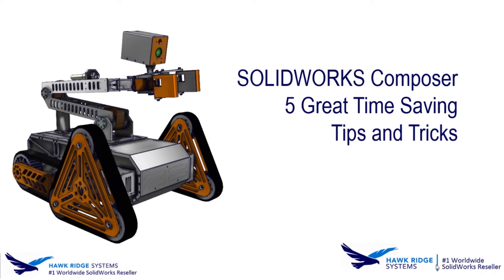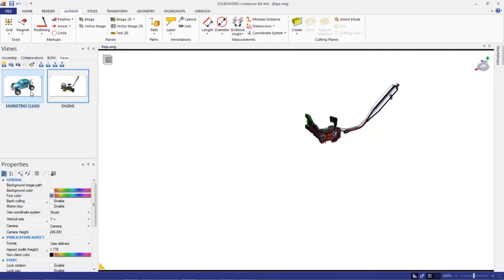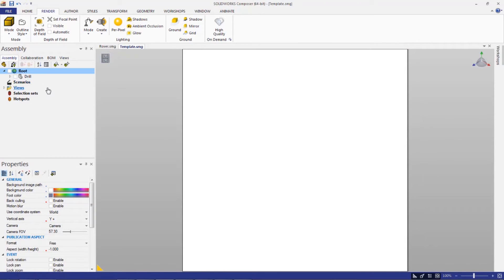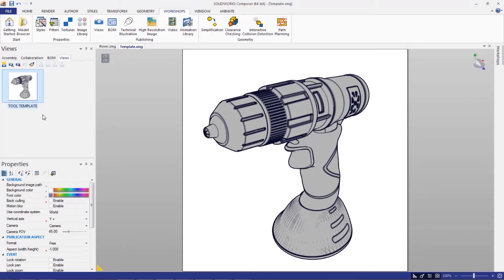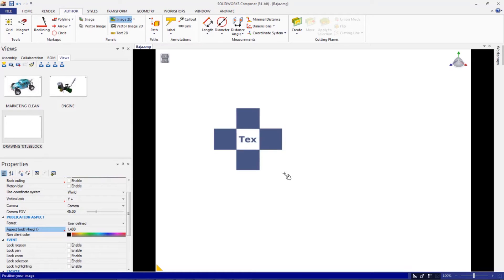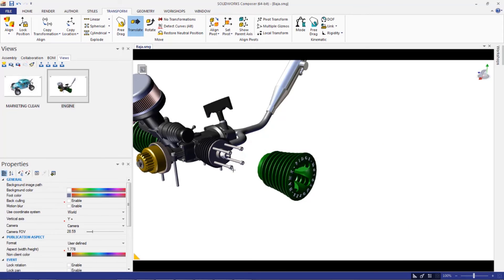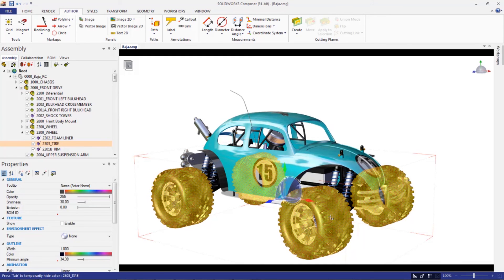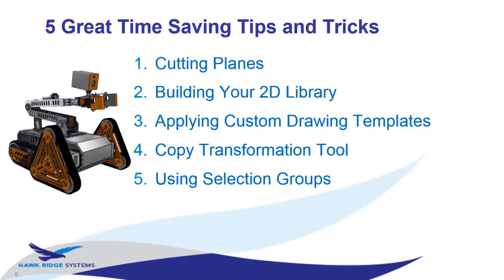Webinar Wednesday - SOLIDWORKS Composer - 5 Great Time-Saving Tips and Tricks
2016/11/09 - Webinar Wednesday
With SOLIDWORKS Composer it’s easy to take your assembly and operation instructions to the next level, setting yourself apart from the competition and eliminating human error when it comes to deciphering instructional documentation. In this video we will be covering the top 5 tips and tricks anyone using Composer should know about. Learn how to use a cut plane on specific components in an assembly, add items to your 2D library, apply custom drawing templates, use the copy transformation tool to eliminate rework, and setting up selection groups to work like SOLIDWORKS assemblies.